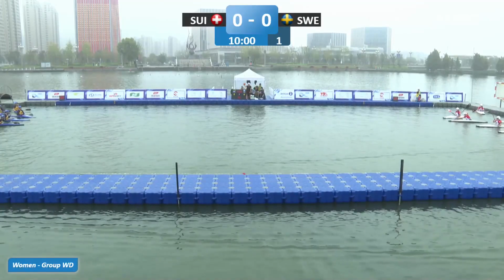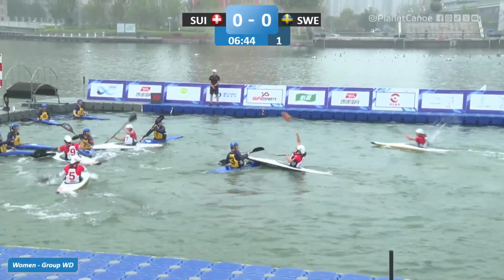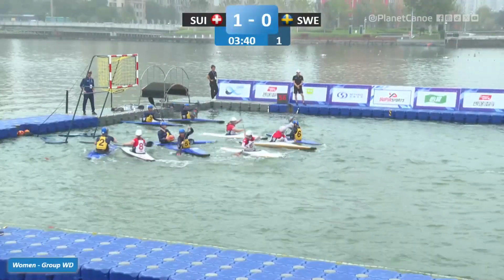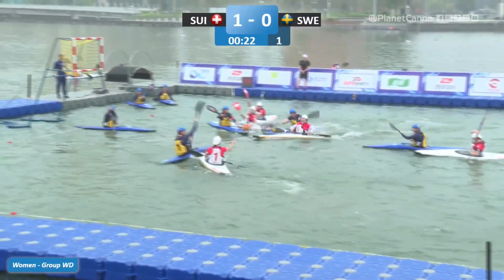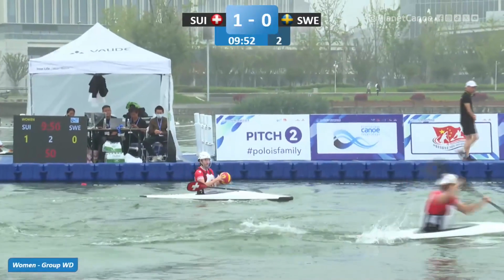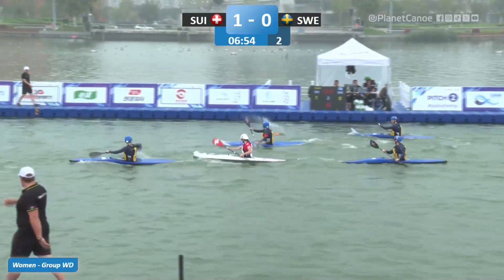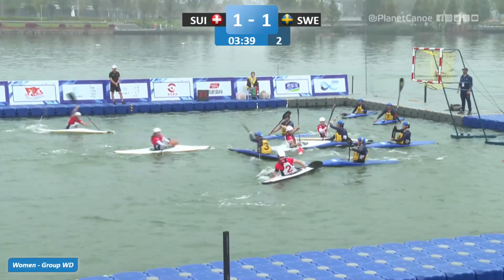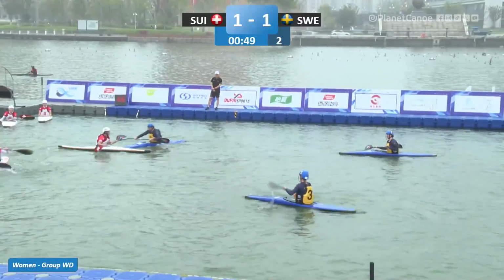Switzerland vs Sweden Women Group WD / 2024 ICF Canoe-Kayak Polo World Championships Deqing China